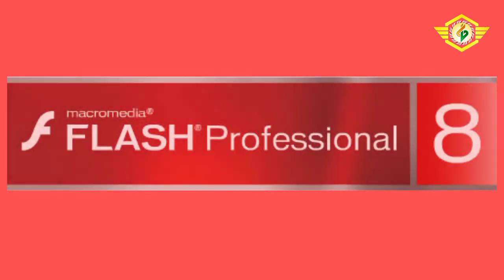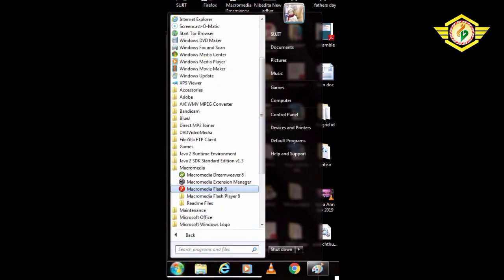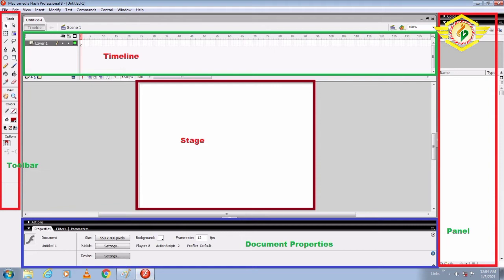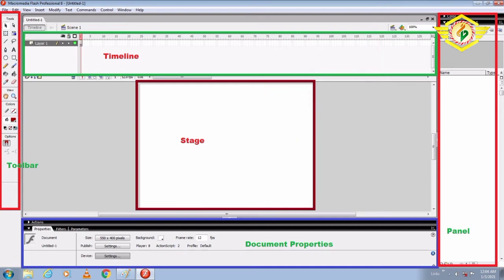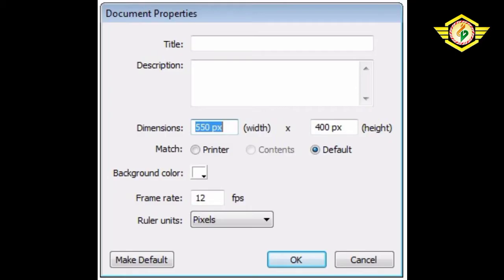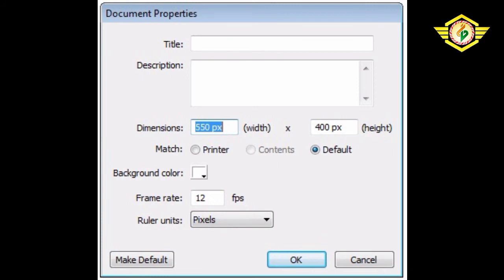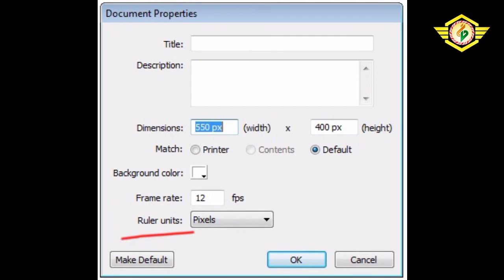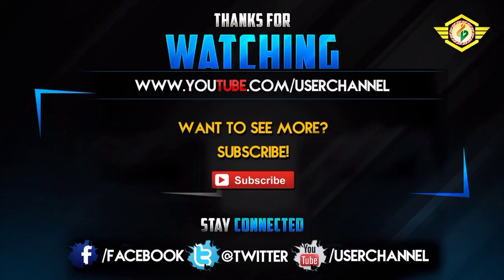Introduction to Flash # Part-1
introduction, how to start, components and it's various functions.